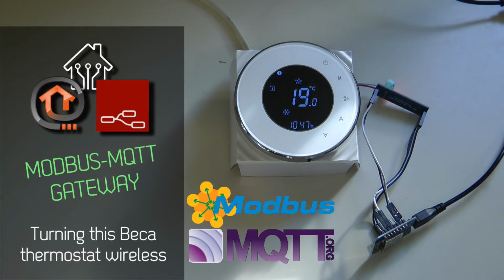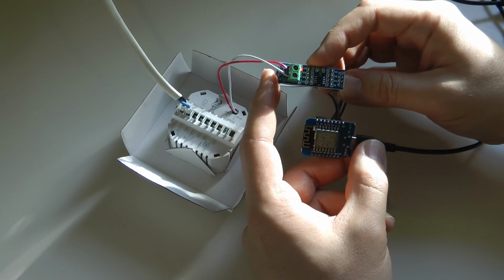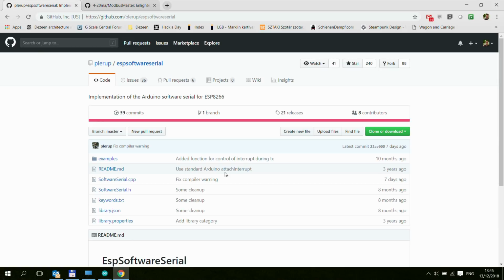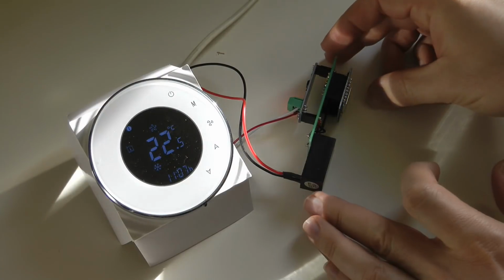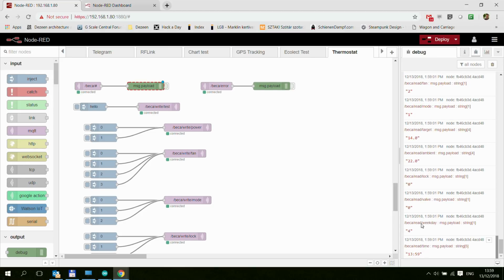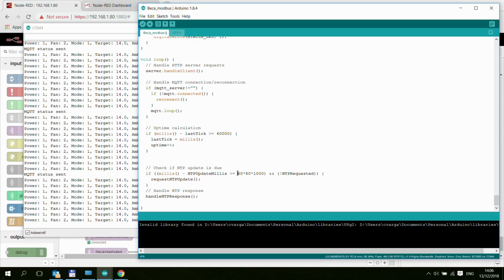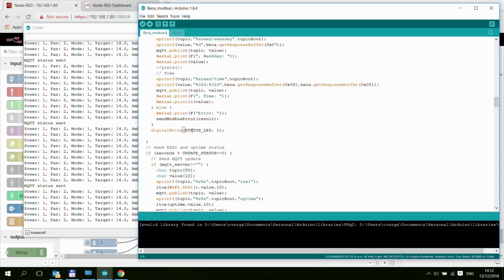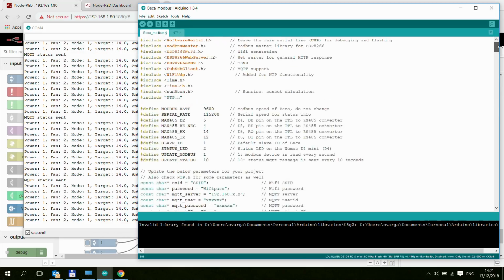Modbus to MQTT Gateway for Beca thermostat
I have gone to the next step and built a Modbus MQTT gateway for my Beca thermostat. Now I can receive temperature and other data from the thermostat in MQTT.

The flow file is also uploaded to the Github project